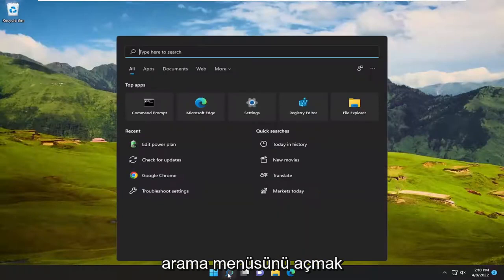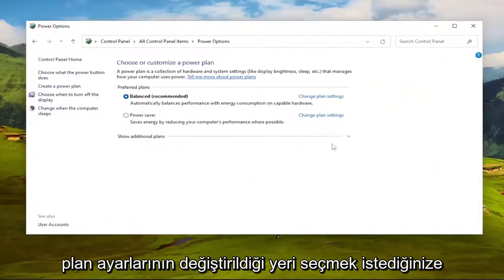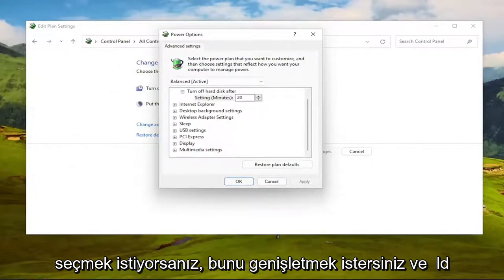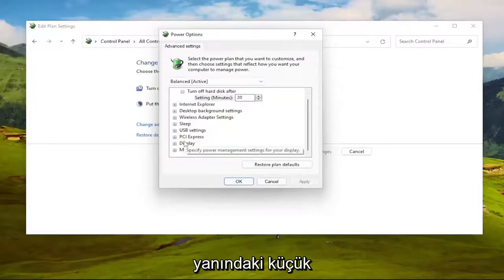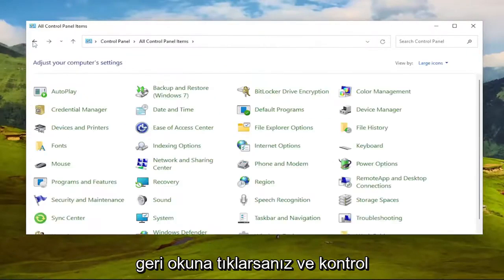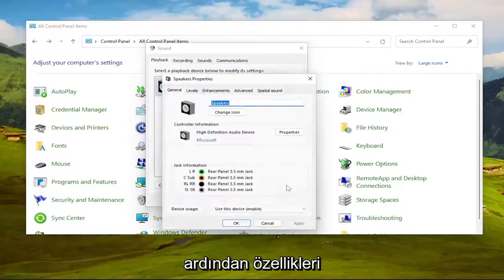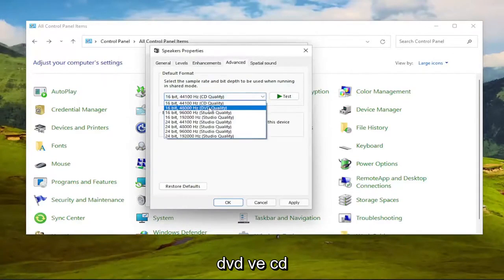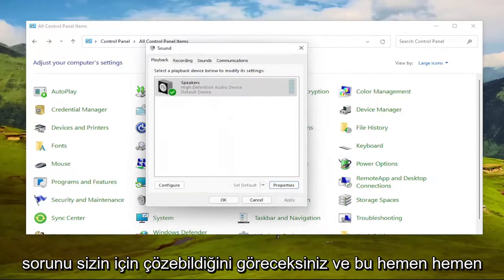Windows 11de “Ses/Ses Çatlaklığını” Düzeltin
Windows 11 FIX'te Çatırdayan veya Patlayan Ses Sorunu [Öğretici]

Ses çıkış cihazınızdan gelen çıtırtı ve patlama seslerine genellikle hatalı donanım, hatalı bağlantı noktaları ve hatta bazen bağlantı aracı gibi harici parazitler neden olur.

Bu eğitimde ele alınan sorunlar:
çatırdayan ses windows 10
çatırdayan ses windows 11
ses cızırtısı windows 11 kulaklık
dizüstü ses cızırtısı windows 11
Windows 11'de ses çatırtısını düzeltin
Bluetooth ses çatırdayan pencereler 11
Realtek ses çatırtı pencereleri 11
Bluetooth ses çatırdayan pencereler 10
Windows 10 çatırdayan ses nasıl düzeltilir
Windows 11'de çıtırtı sesi
pc ses cızırtısı windows 10
windows 10 realtek çıtırtı sesi
cızırtı sesi windows 10
Bluetooth çıtırtı sesi windows 11
airpods çıtırtı sesi windows 11

Çatırtı, patlama ve diğer ses sorunları çeşitli nedenlerle ortaya çıkabilir. Ses aygıtı ayarlarınızı düzenleyerek, ses sürücünüzü güncelleyerek veya parazit yapan başka bir donanım aygıtını sabitleyerek sorunu çözebilirsiniz. İşte denenecek bazı şeyler.

Ayarlarla uğraşmaya başlamadan önce, donanımınızı kontrol etmeye değer. Bir kablo bağlantısı gevşekse, bu bazı ses sorunlarına neden olabilir. Tüm ses kablolarınızın güvenli bir şekilde bağlandığından emin olun. Sorun devam ederse, işte birkaç olası çözüm.